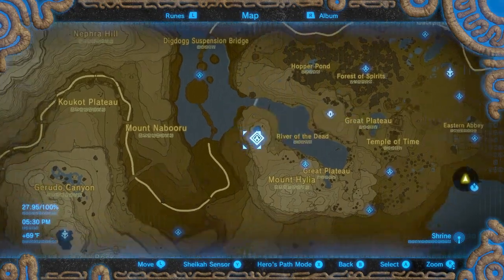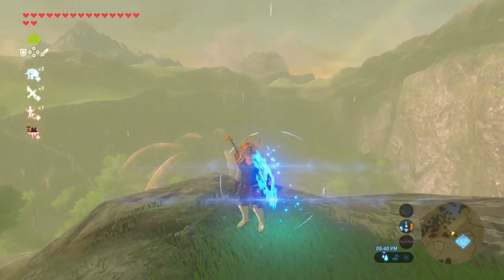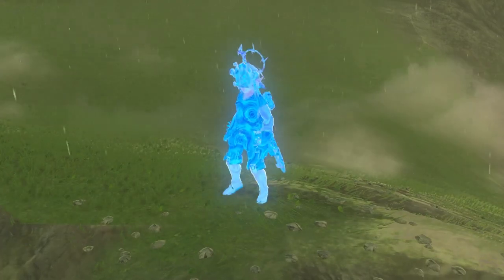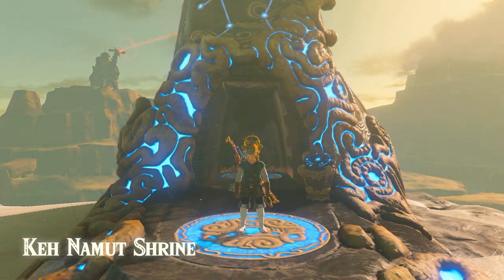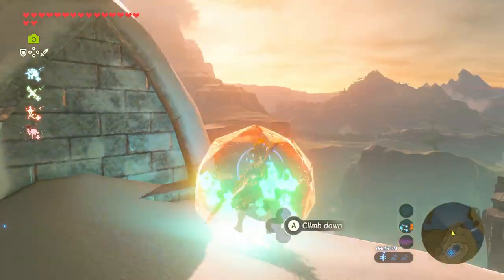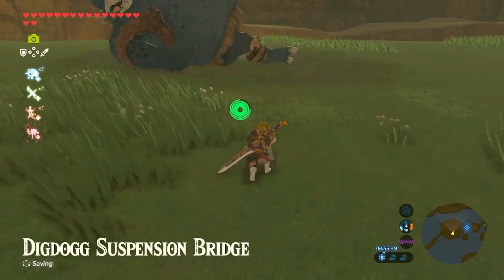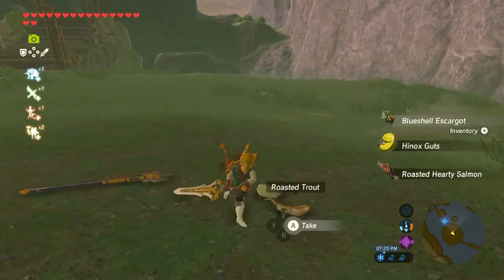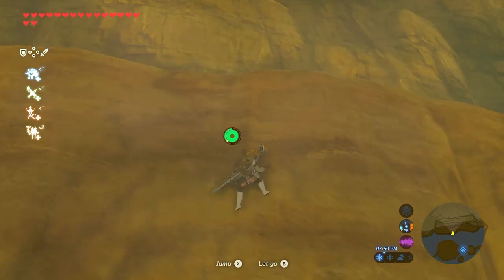LBG - How to solve the Korok by Da Kaso shrine (diggdogg suspension bridge)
This one goes out to JKGaming :)